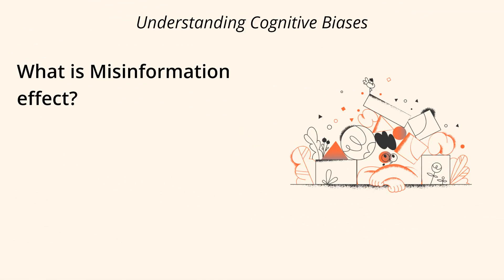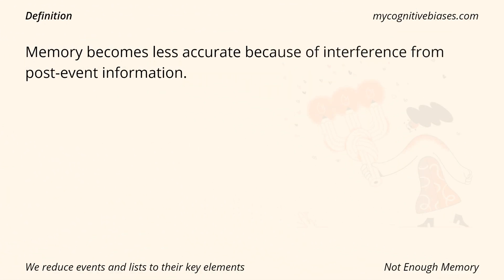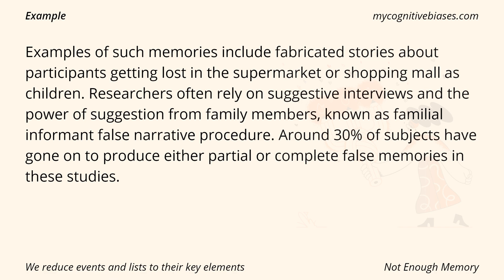What is Misinformation Effect? [Definition and Example] - Understanding Cognitive Biases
Misinformation effect

Definition -
Memory becomes less accurate because of interference from post-event information.

Example -
Examples of such memories include fabricated stories about participants getting lost in the supermarket or shopping mall as children. Researchers often rely on suggestive interviews and the power of suggestion from family members, known as familial informant false narrative procedure. Around 30% of subjects have gone on to produce either partial or complete false memories in these studies.

Like our work? Consider supporting us with a small donation so that we can improve our content.